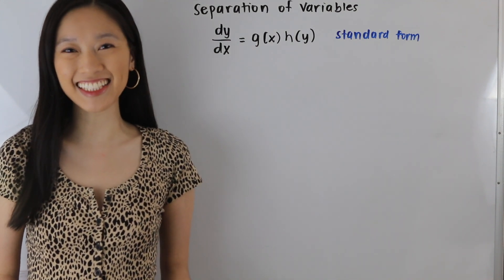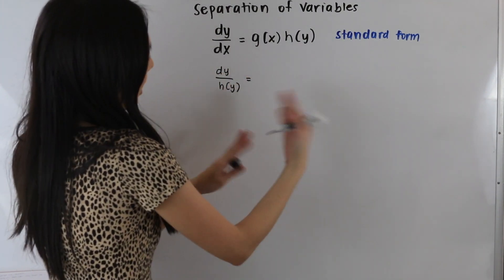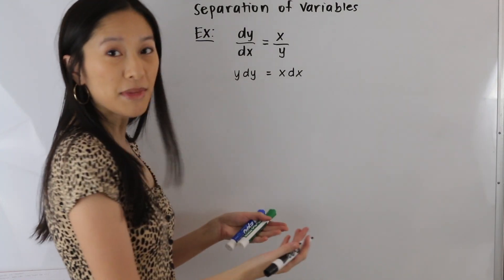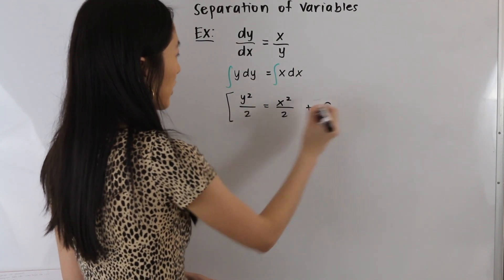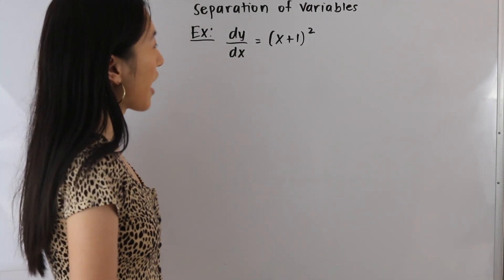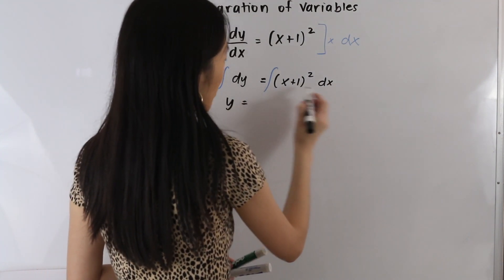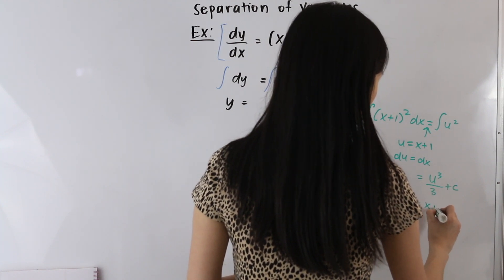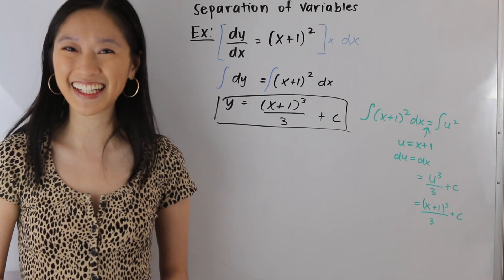Separation of Variables First Order Differential Equation | mathwithjanine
In this video I demonstrate how to solve a first order differential equation by the method of separation of variables. Separation of variables can be used to solve first order differential equations when it is possible to move all of the x terms to one side of the equation and all of the y terms to the other.